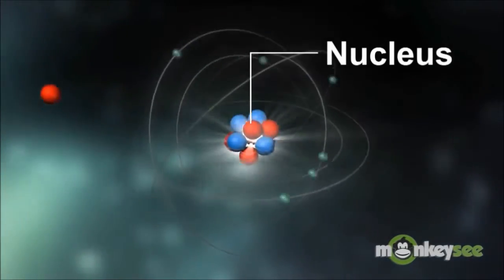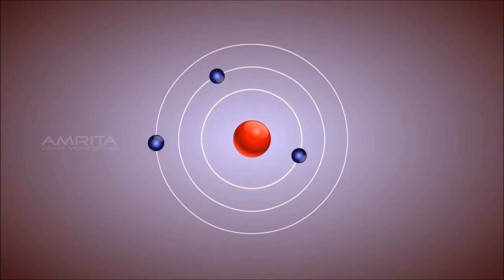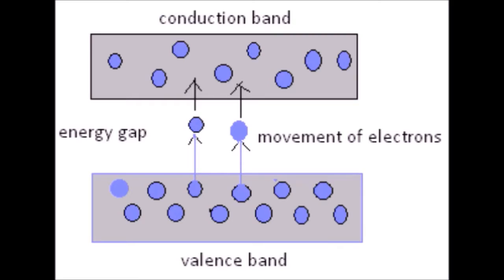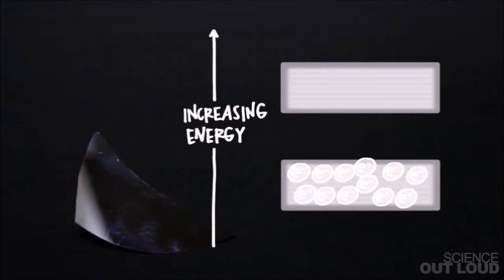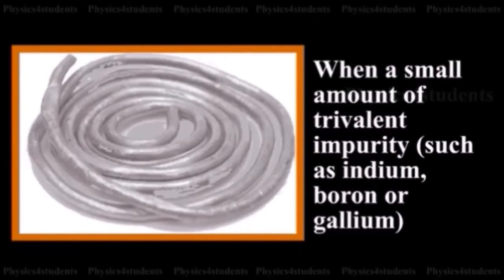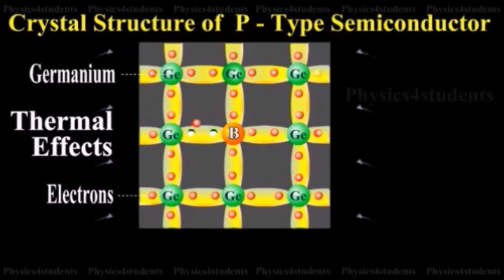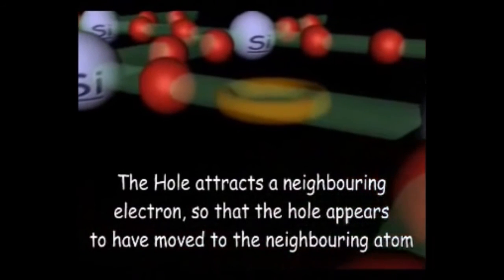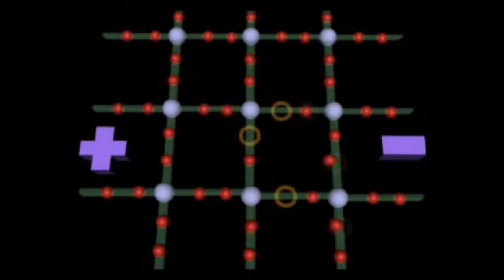Video Challenge Group 6 - Semiconductor Devices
Group Members :
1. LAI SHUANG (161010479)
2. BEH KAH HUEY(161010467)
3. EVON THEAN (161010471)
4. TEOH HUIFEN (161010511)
5. LIANG KAI QI (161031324)